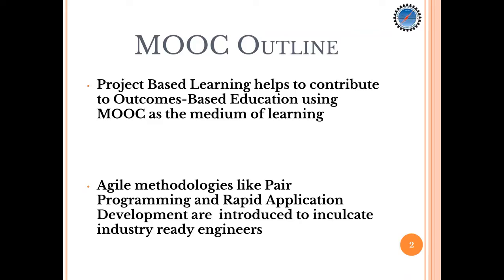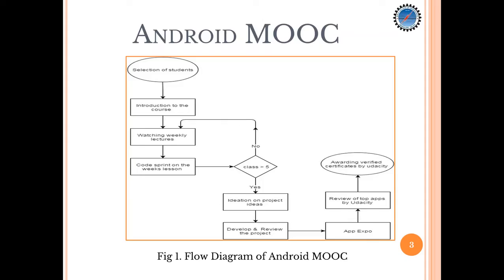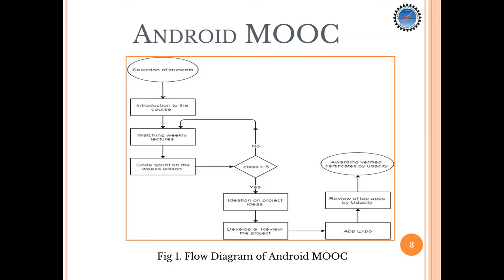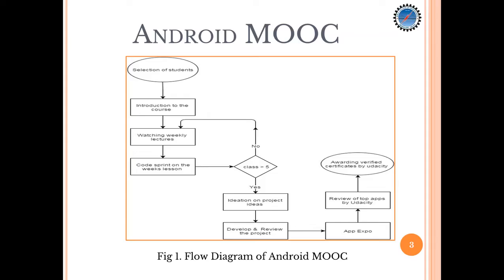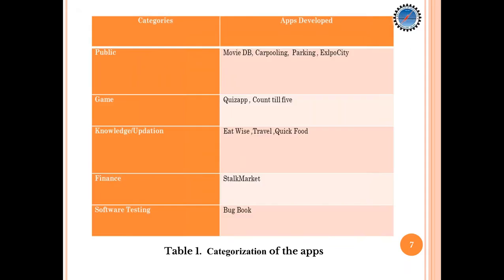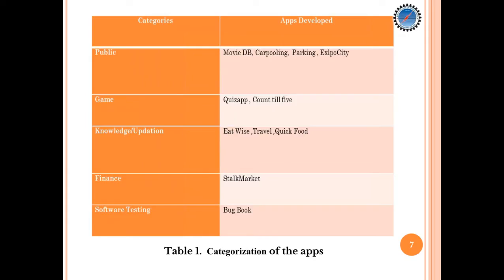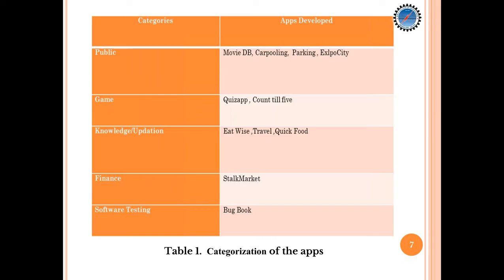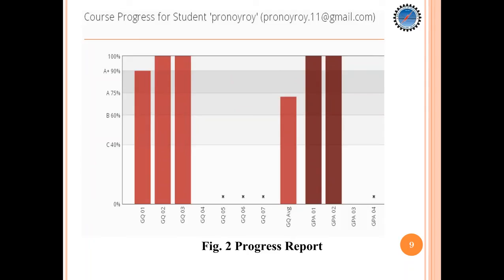Android MOOC, Blended MOOC Intertwined with Curriculum for Outcome Based Education1464084048 YouTu